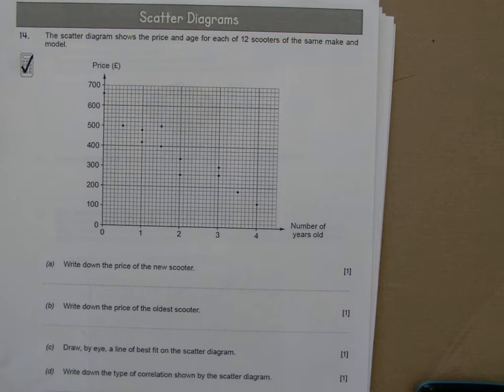Q14 SCATTER DIAGRAMS